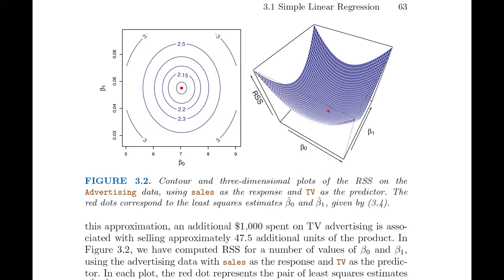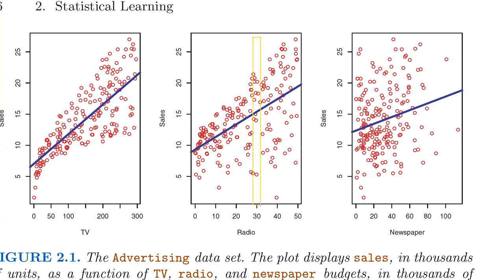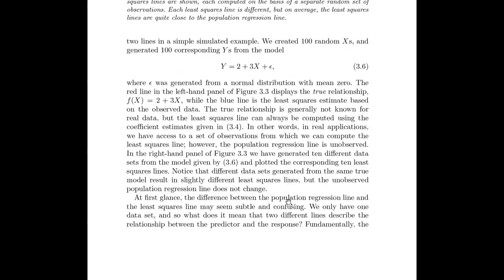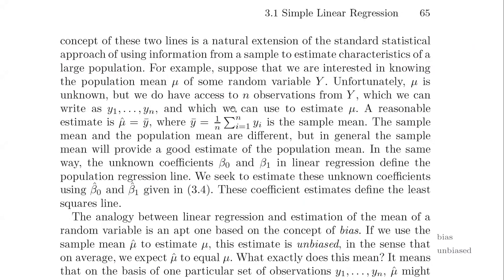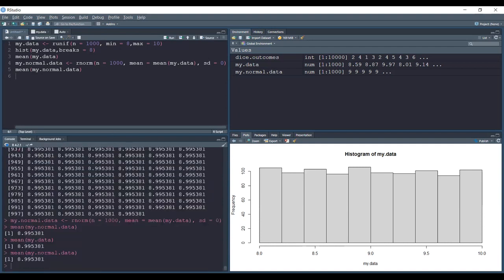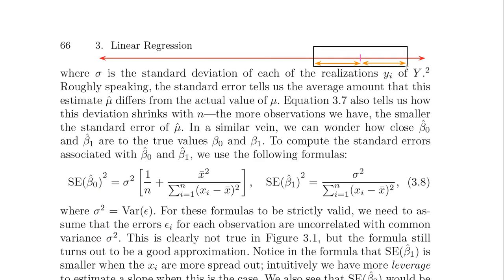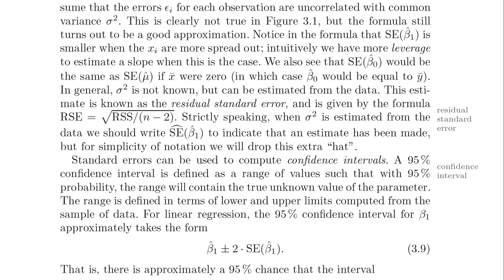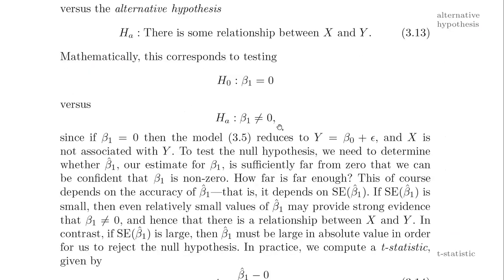011 Statistical Learning Accuracy of Coefficients